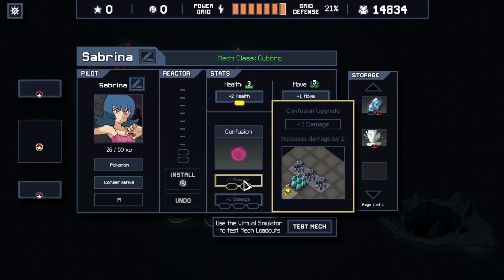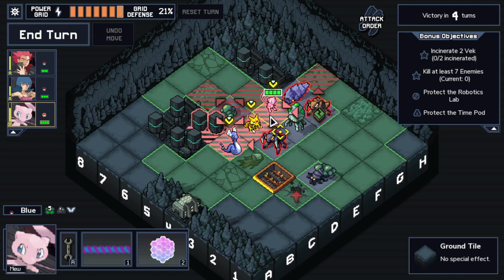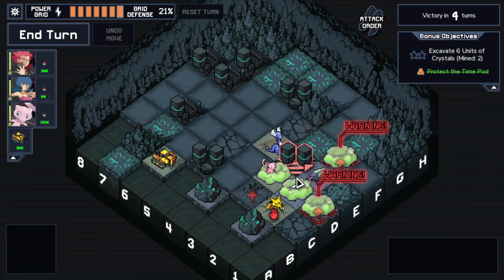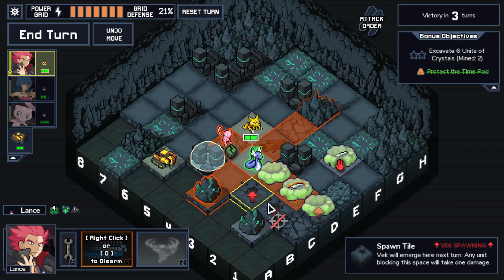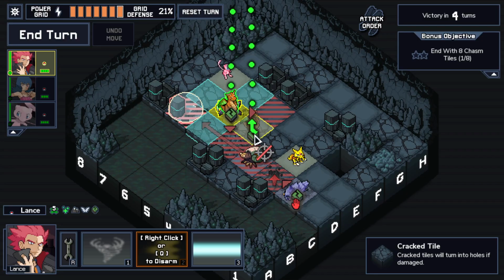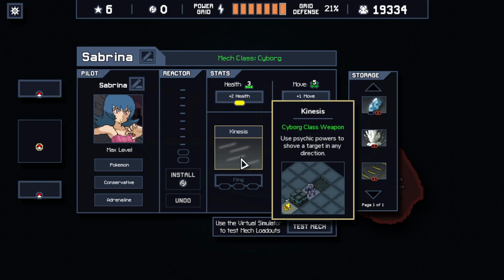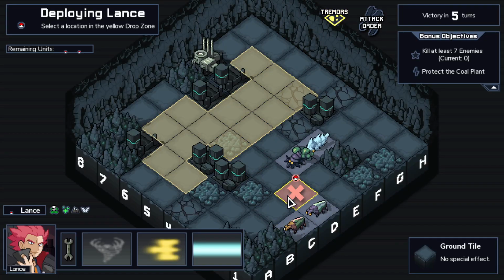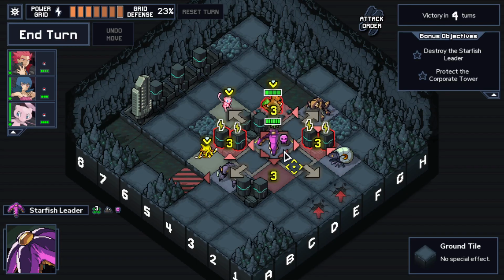Into the Breach - Pokémon - Pokémon Team by Metalocif (Hard) - Part 3 (Nautilus)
In which the fully-evolved Pokémon Team shatter the caves of Nautilus with their unleashed power.